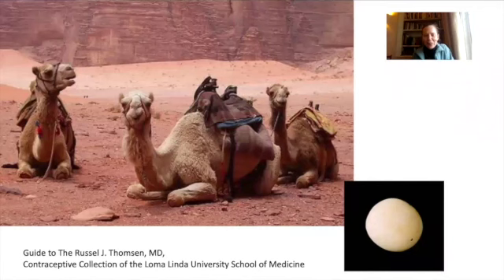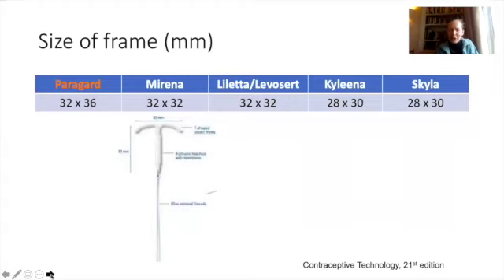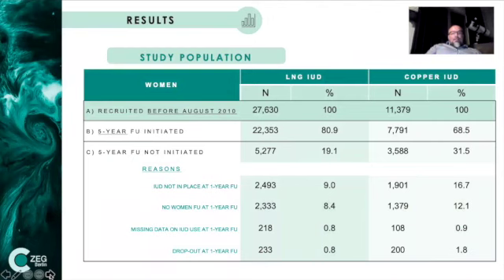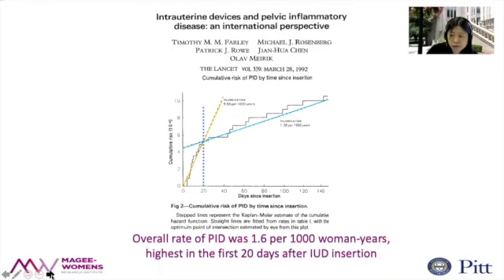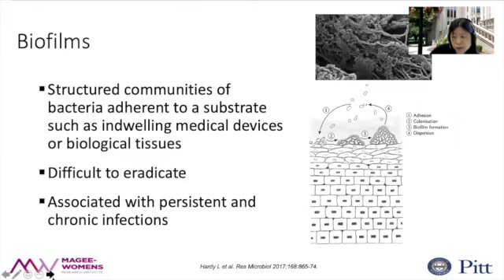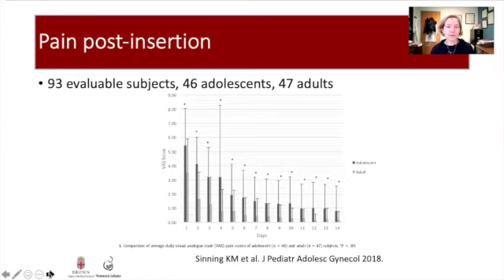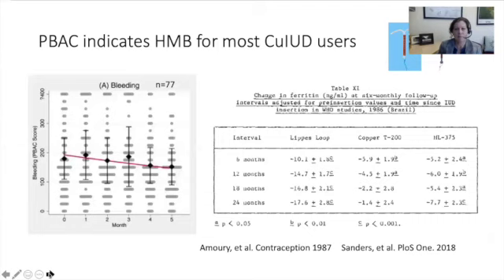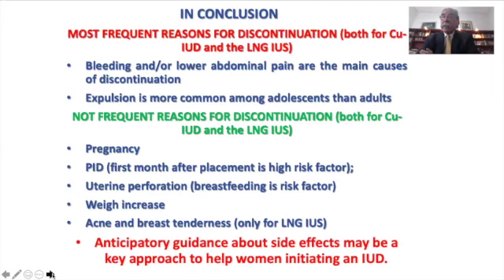IUD Symposium Event 2 December 9 2020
Current IUD Technology & Adverse Events